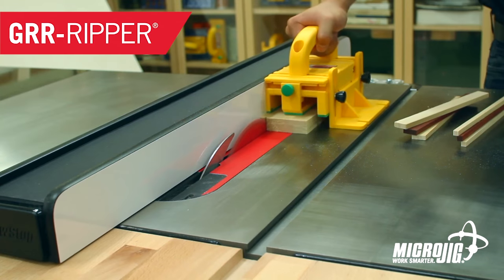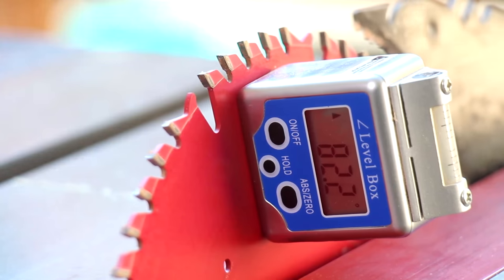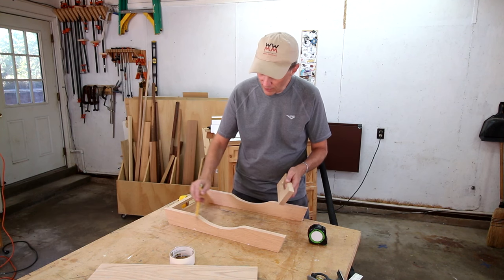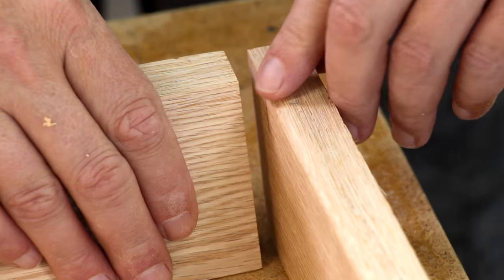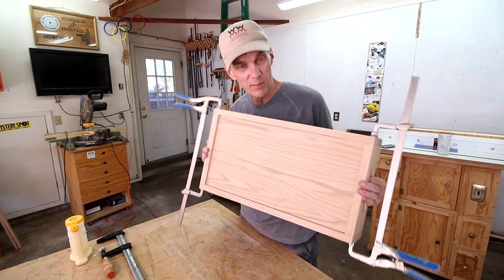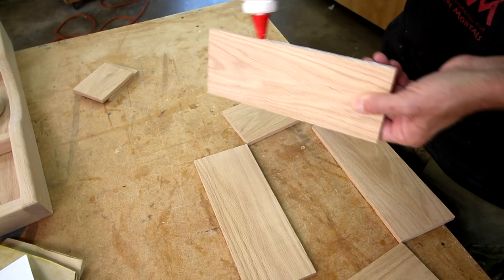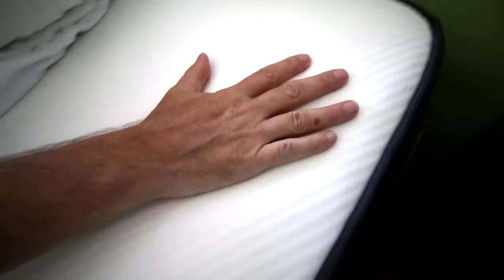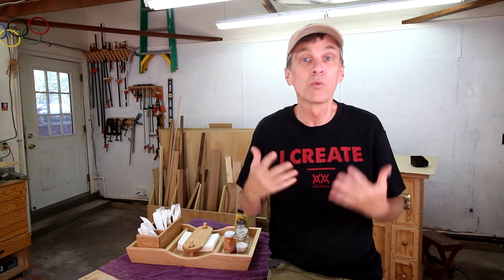Summer Picnic Tray. Wow! Napkins Won't Blow Away!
This solid oak serving tray is perfect for picnics! It has a removable box for utensils, an area for condiments, and a system to prevent napkins from blowing away in the wind. Free plans

MAILING ADDRESS:

WWMM
Category
Howto & Style